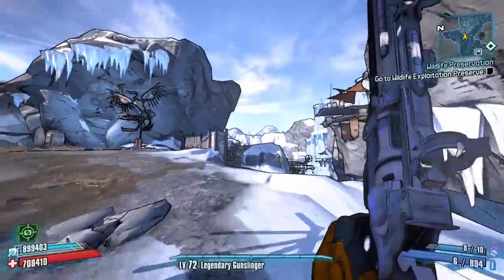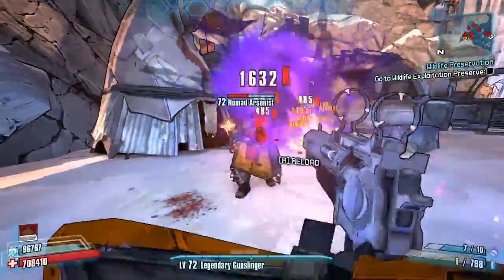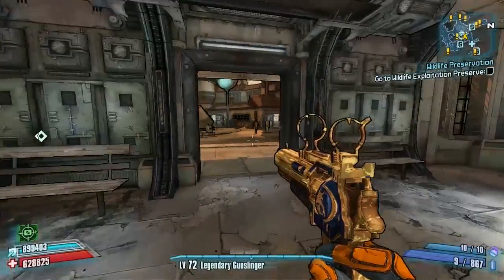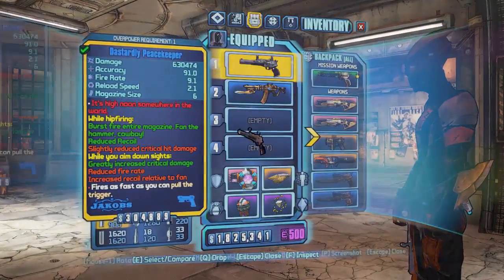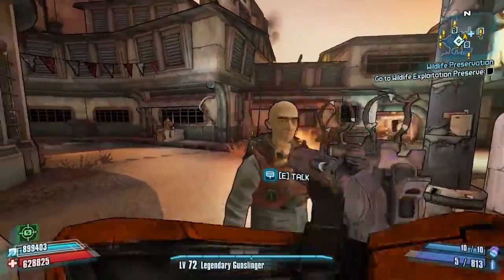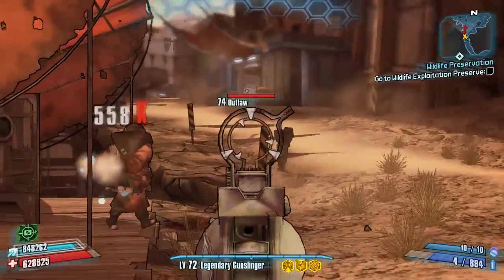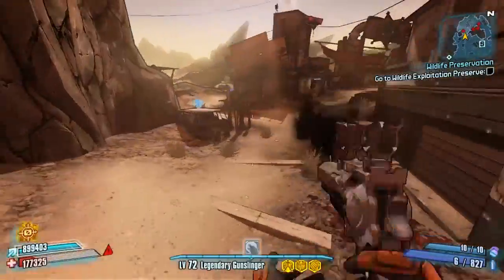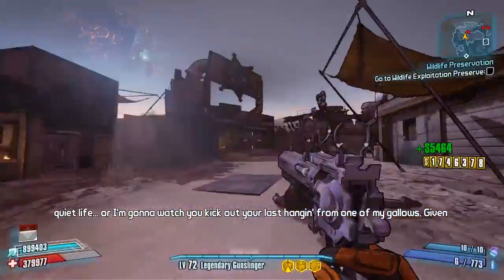Borderlands 2 | McCree's Peacekeeper Pistol from Overwatch | Modded Weapon Guide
Today Il be Reviewing The Peacekeeper, A new Pistol Mod thats been added to the Community Mod Files.

Big Thanks to Dr Dapper on Github who worked on this.